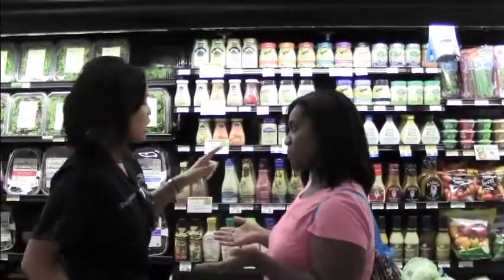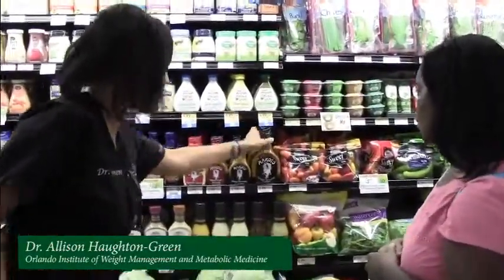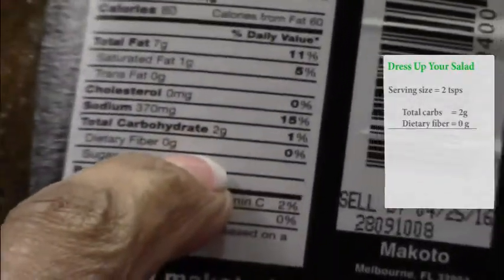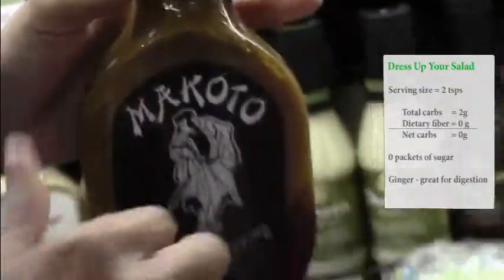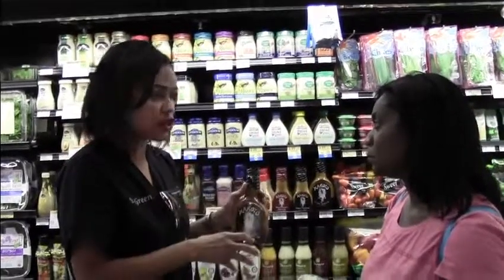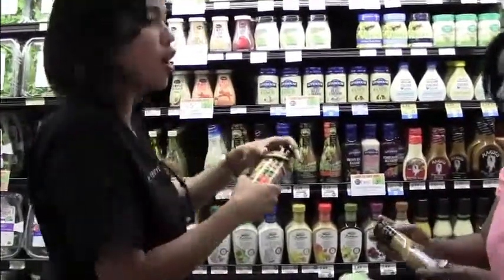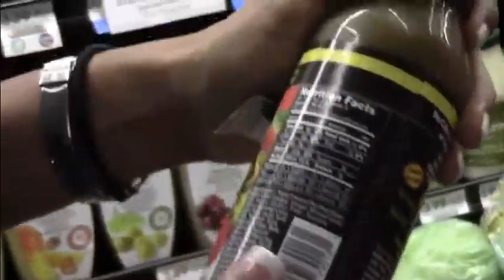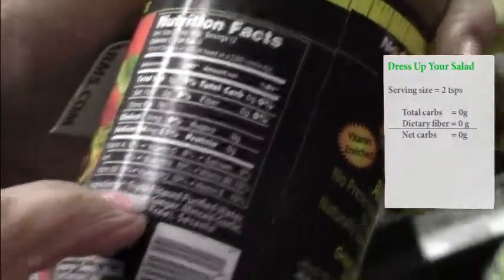Grocery Shopping for Weight Loss: Part 5 – Dress Up Your Salad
Come learn from Dr. Green, Orlando's weight loss MD, as she takes you through her "Eat to Live" not "Live to Eat" Grocery Shopping Series - Part 5 – Dress Up Your Salad